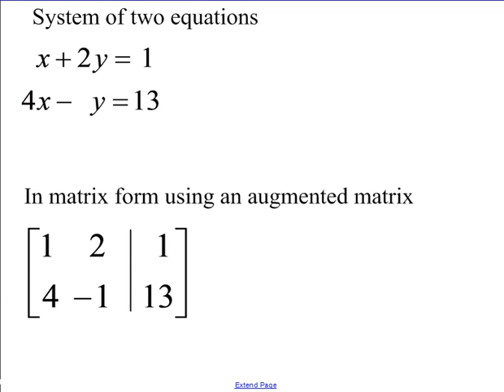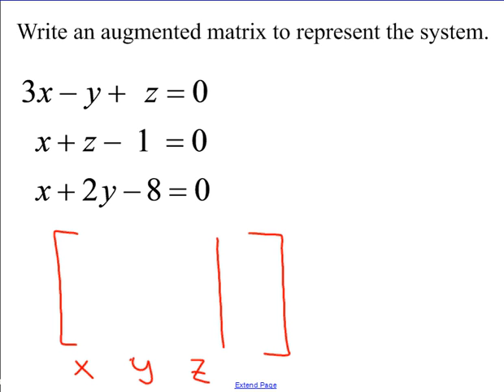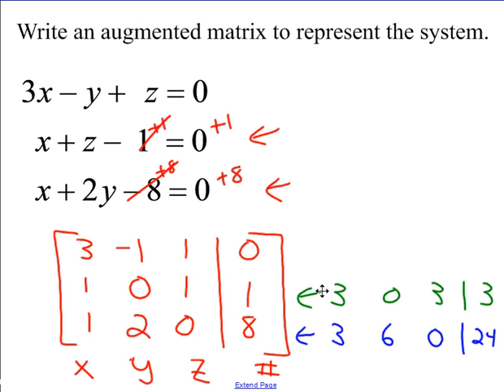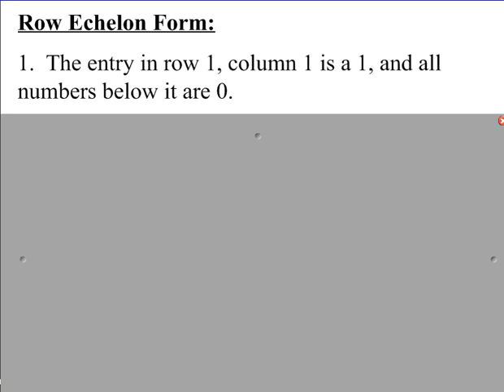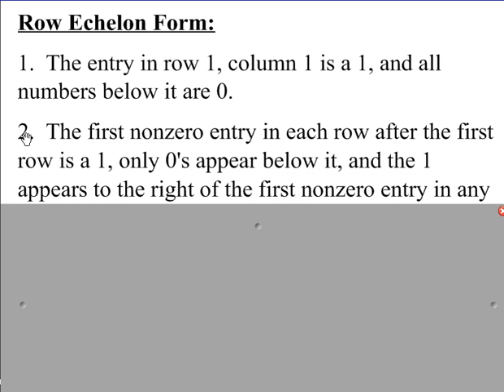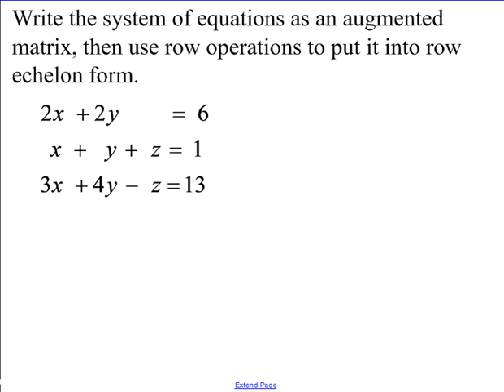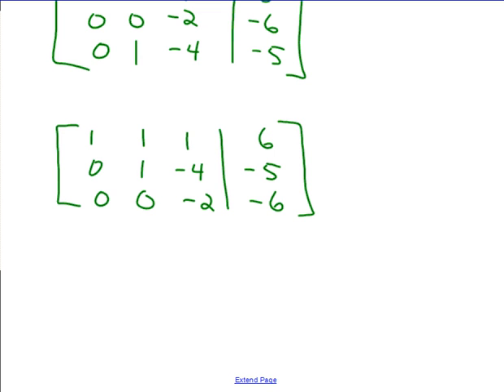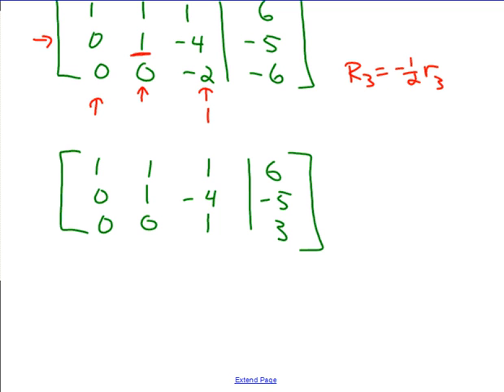2 Using augmented matrix and row echelon form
Can you find the error in the last example?